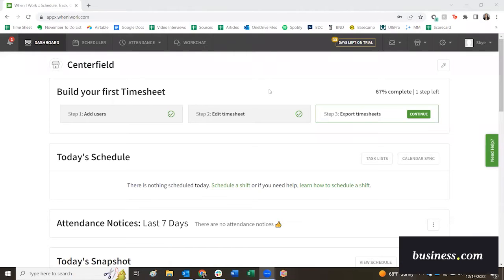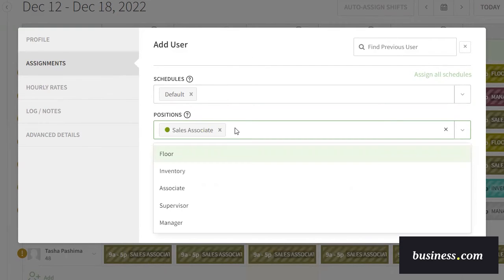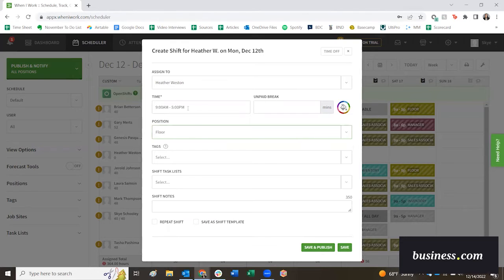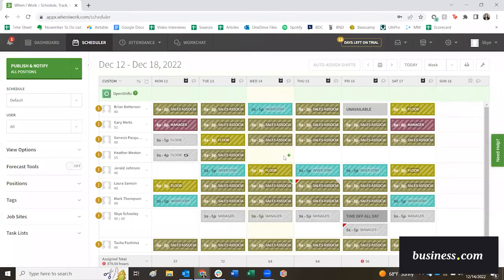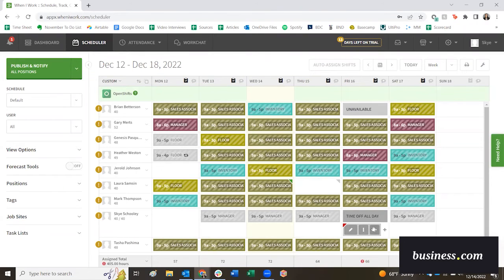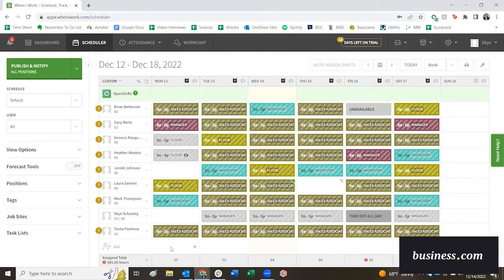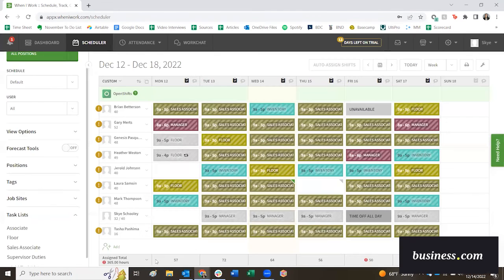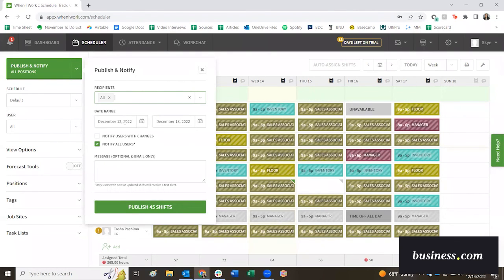When I Work Review: Employee Scheduling Demo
Looking for a When I Work demo? When I Work is a time and attendance solution that not only offers employee time tracking features, but also advanced employee scheduling capabilities. The drag-and-drop platform makes it easy to build employee schedules, all while keeping an eye on employee preferences and overtime. Skye Schooley, a staff writer at business.com, gives a tutorial on how to add employees to the software and create and modify employee schedules.

Time Stamps
00:00 Skye Schooley, a staff writer at business.com, introduces the When I work employee scheduling.
00:25 Schooley explains the When I Work main dashboard with a demo.
00:39 Schooley shows how to navigate to the employee scheduler tab.
00:52 When I Work users can easily add new employees to the platform.
01:59 Schooley explains how to add new shifts to an employee schedule.
04:00 The software uses various colored shift tags to alert managers of schedule preferences and errors.
05:17 Schooley explains how to add employee shift preferences.
05:46 Users can create task lists for each assigned shift position.
06:55 When I Work has overtime notifications to help managers identify potential employee overtime before publishing schedules.

Employee scheduling can be a tedious and time-consuming task, especially if you have to do it manually. However, the time and attendance solution, When I Work, makes it easy to build and modify employee schedules with just a few clicks of a button. In this tutorial, Skye Schooley, a staff writer at business.com, walks through a When I Work demo. She shows the many employee scheduling features that When I Work offers, demonstrating how the software can be used to streamline the employee scheduling process.